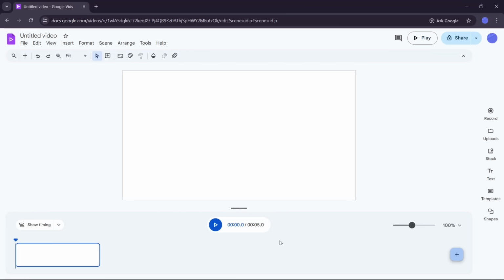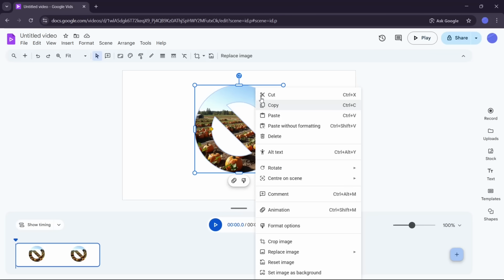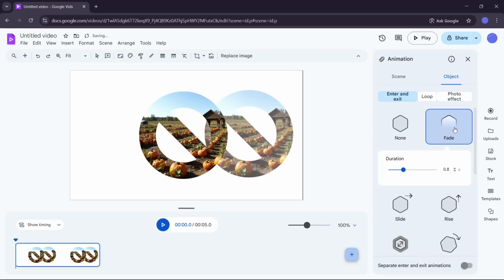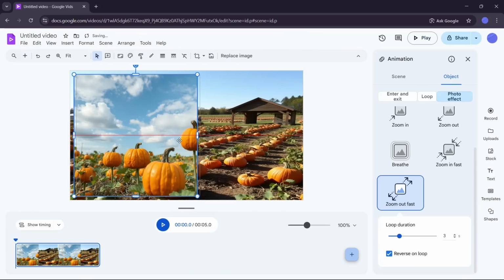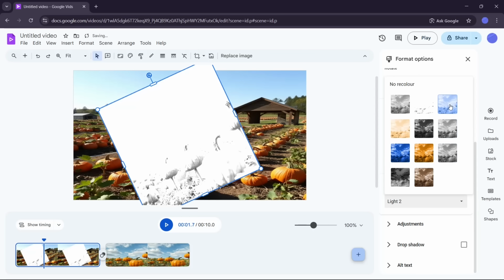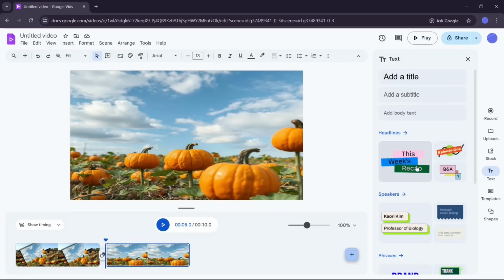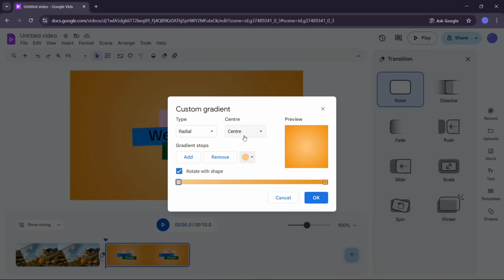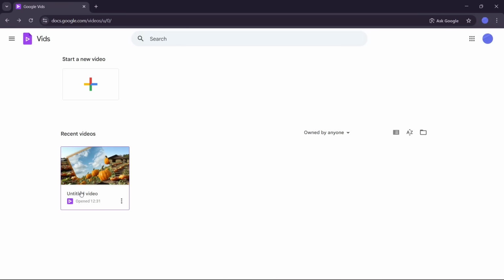GOOGLE VIDS - Lesson 02 - Editing Images, Masking, Cropping, Resizing, Animation, Effects, Text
Google Vids Video Course - Lesson 02  - Editing Videos with Images, Masking, Cropping, Resizing, Image Animation, Image Effects, Text Tools
In this video, we'll examine some of the main tools for editing image clips on Google Vids. Specifically, we'll see how to use all the image editing tools and various animations.